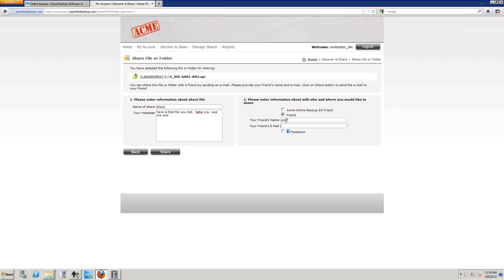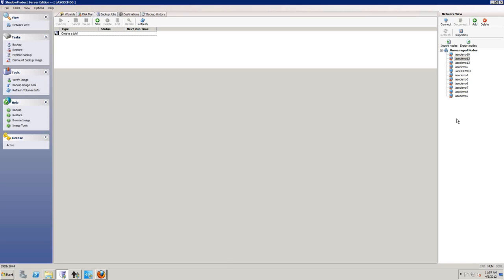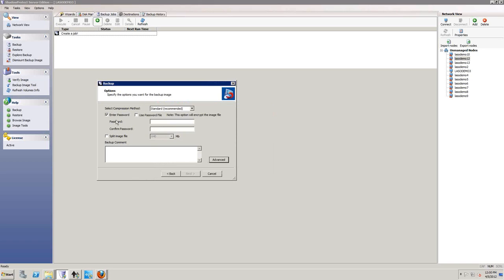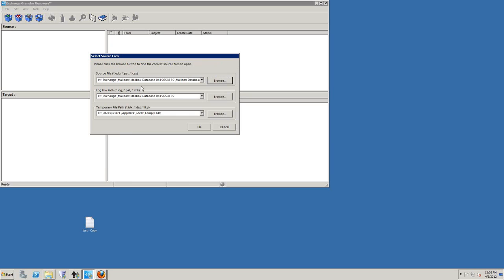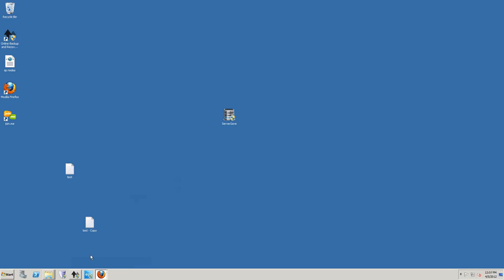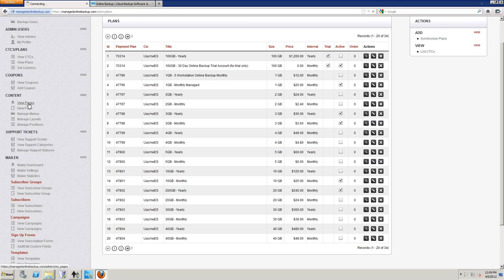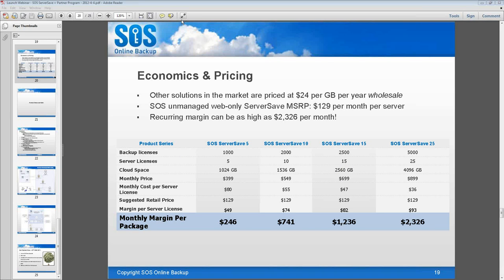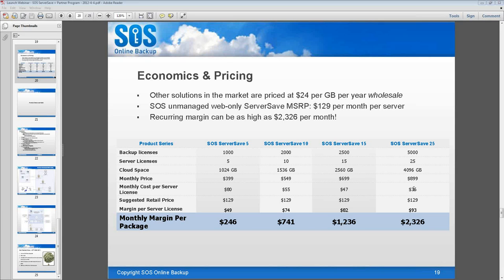2012 04 05 3